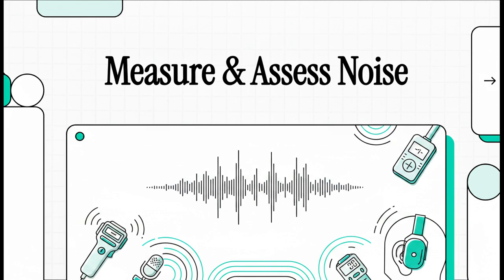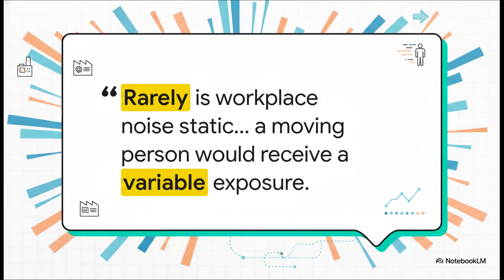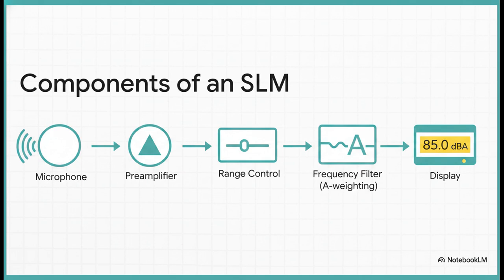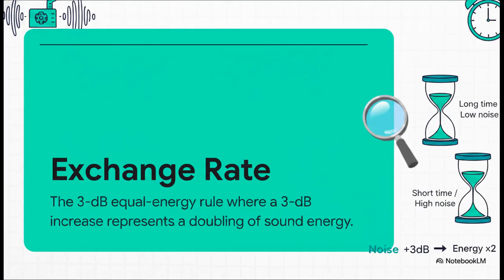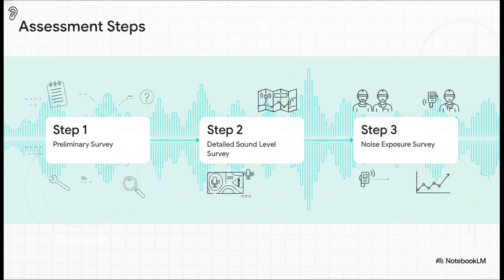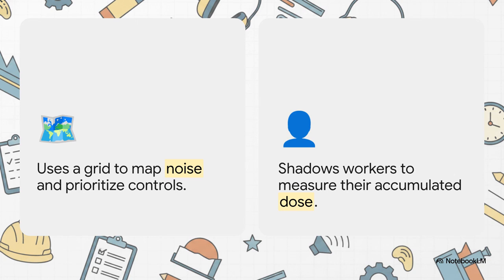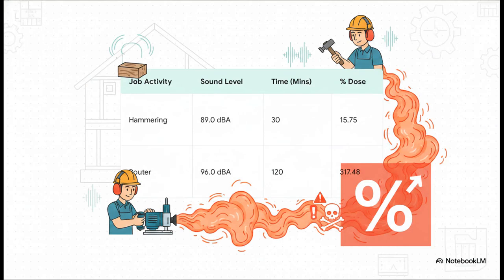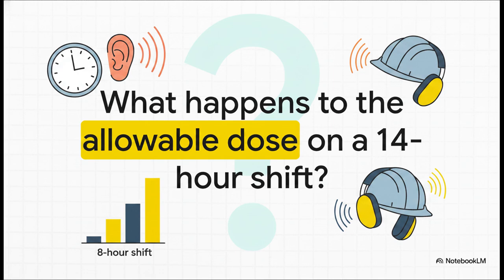IEH OHTA 503 - Measure & Assess Noise